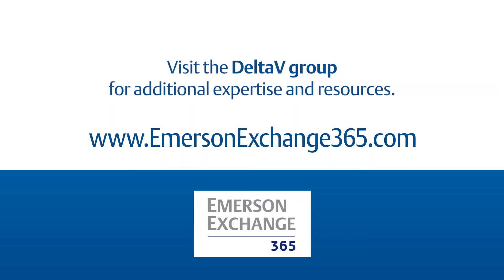Why, When and How to use MPC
Automation and Control professionals are increasingly called upon to get the most of a process leveraging their process control platform.  @Lou Heavner explains when and why to consider MPC in your process and the technologies available from Emerson.